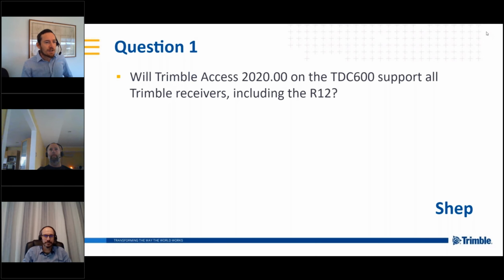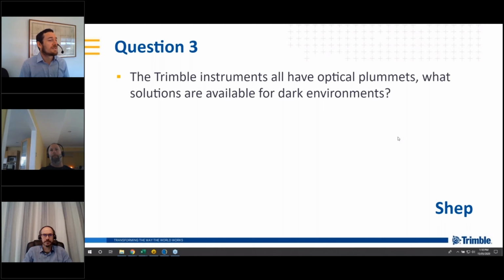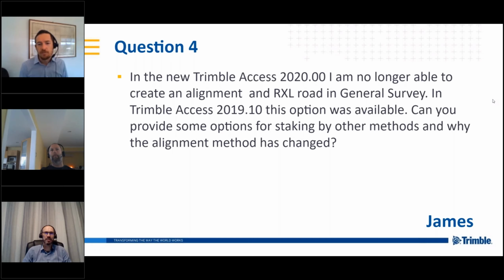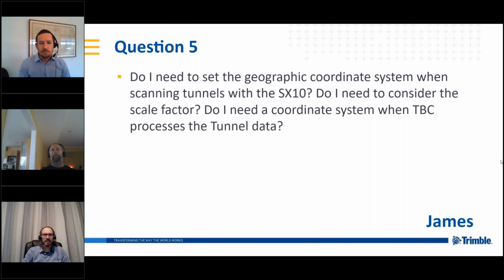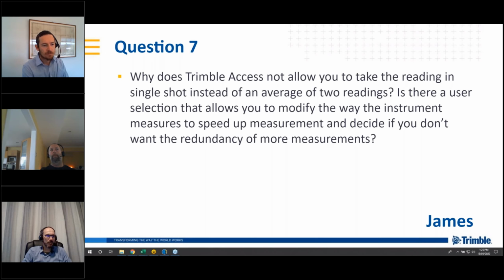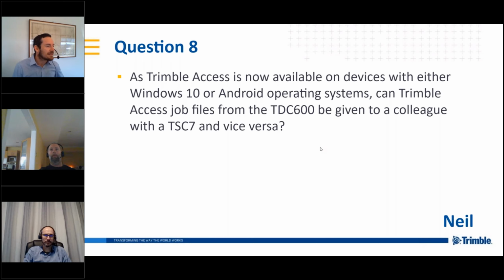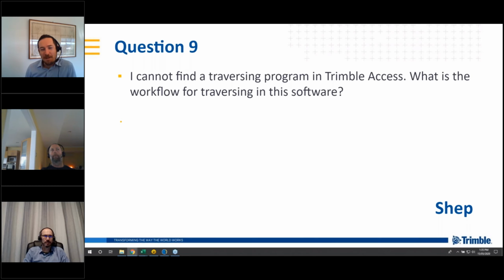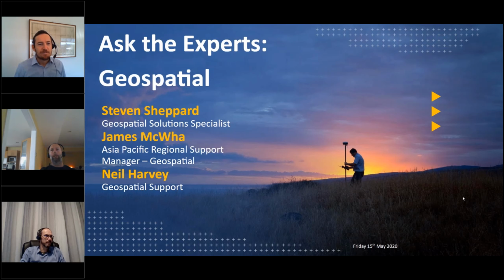Ask the Experts